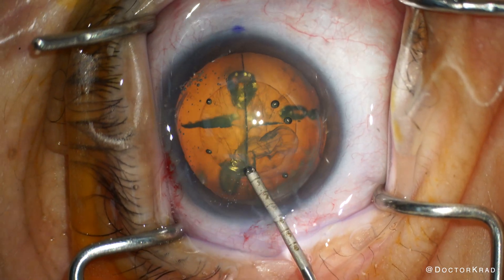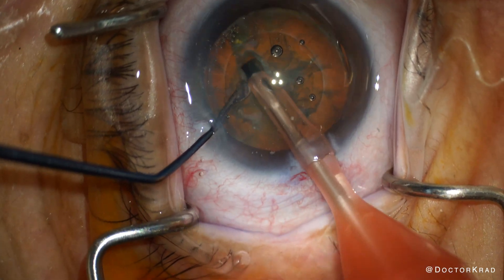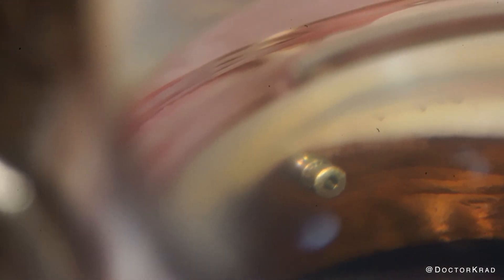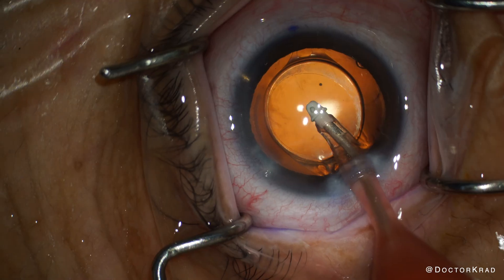Atraumatic Cataract Removal & iDose Glaucoma Surgery x2 for Marfan Syndrome Patient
In this video, I share a real surgical case of a patient with Marfan syndrome who needed both cataract surgery and an iDose glaucoma procedure.

Because Marfan syndrome can cause weakness in the eye’s natural support system (the zonules), I placed a capsular tension ring (CTR) to keep the lens capsule stable during and after surgery.  A capsular tension segment (CTS) could also be placed when the zonular support system is severely affected.

Here’s what I focused on during the procedure:

Minimize lens drag during sculpting.  This is possible by maintaining a high (Power):(Speed of Hand Movement) ratio during phacoemulsification.  Stabilizing the lens with my second instrument also helps. During lens fragmentation, avoid displacing the lens/bag complex in the X, Y, or Z directions. This gentle technique reduces stress on the eye’s fragile support structures.

Applying a laser to reduce astigmatism and improve vision quality.

Implanting the iDose device to help lower eye pressure from glaucoma.

My goal is always to combine advanced technology with careful, thoughtful technique so patients receive safe and effective treatment — even in more complex situations like Marfan syndrome.

Fortunately, this patient did great!  She doesn't need eye drops for glaucoma anymore and doesn't require glasses to see far distances.

⚡ Dr. Omar Krad is a Board-Certified Ophthalmologist specializing in Cataract and Refractive Surgery.  His practice is in Orange County, California.